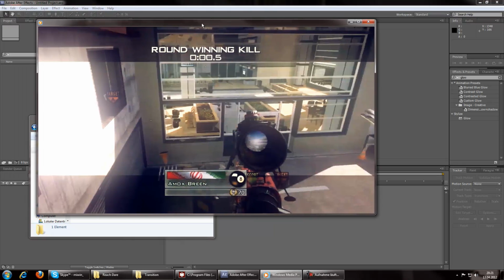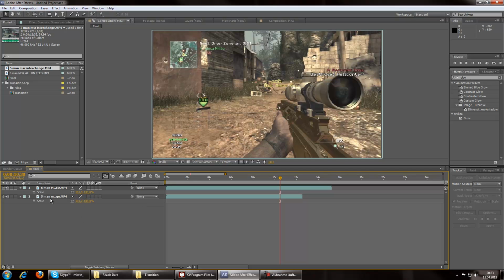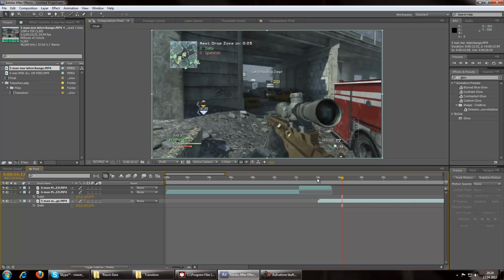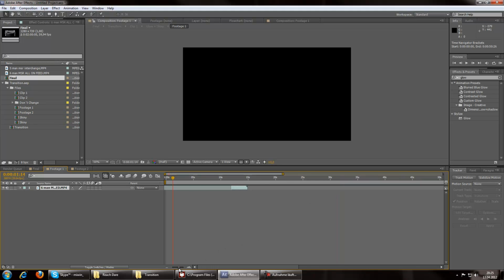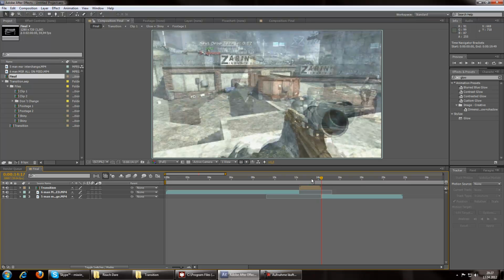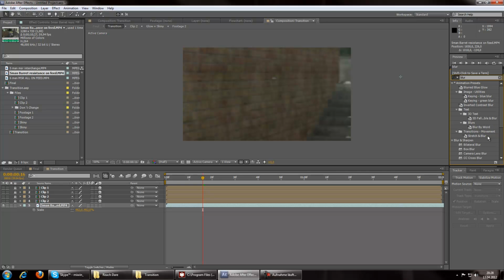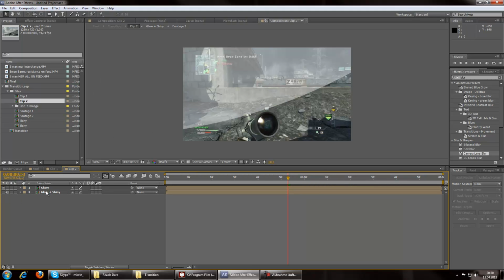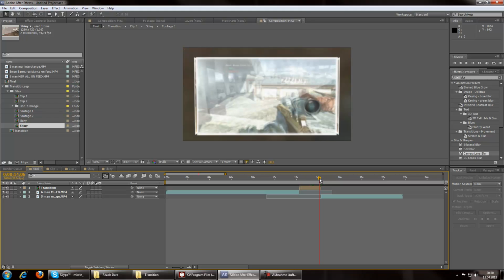AAE: Cube Transition Template // by miwin